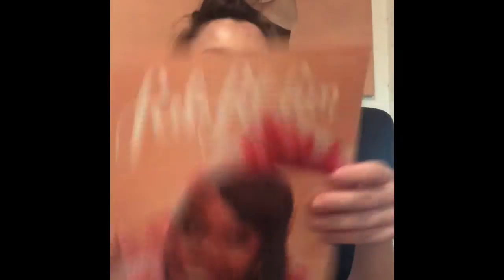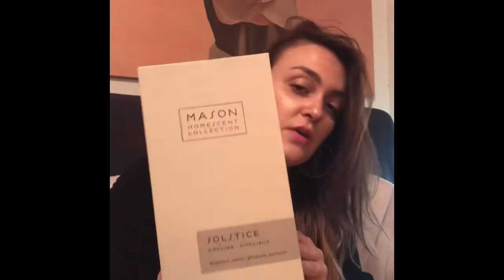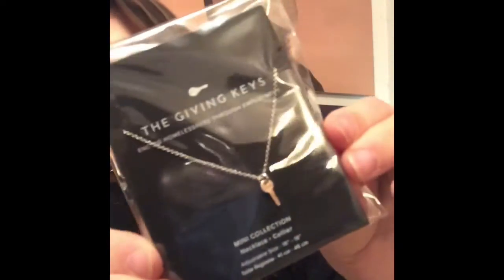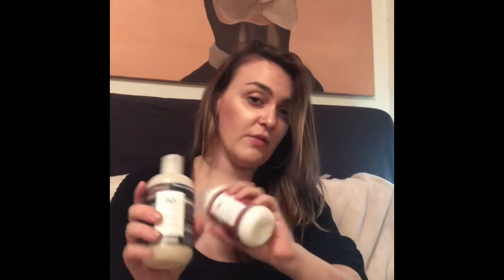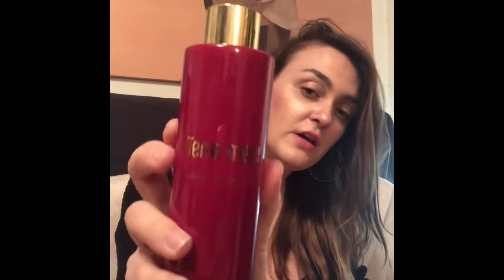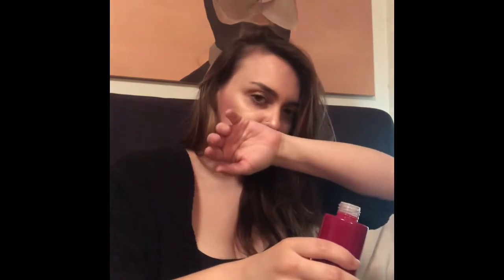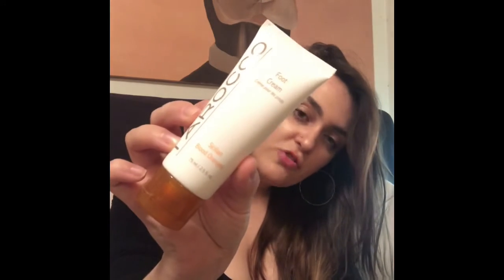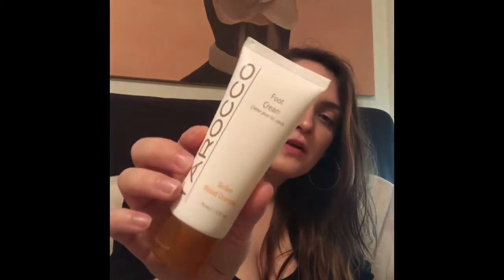Fabfitfun Unboxing Summer 2020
This is a video of me talking about the products that came in my FabFitFun Box.Here is my link to get $10 off your first box.